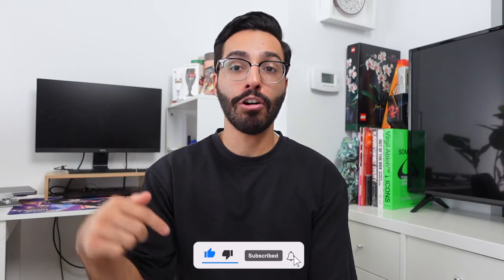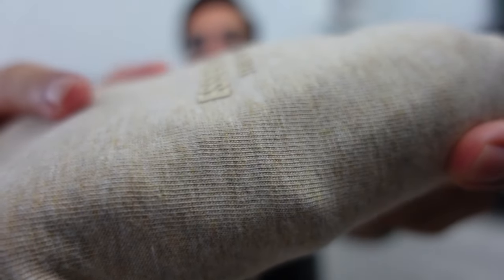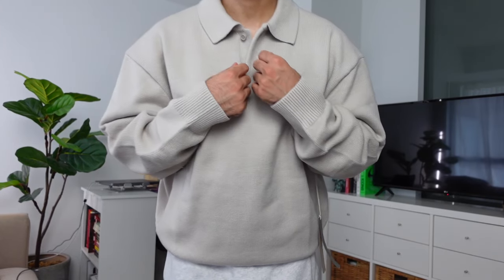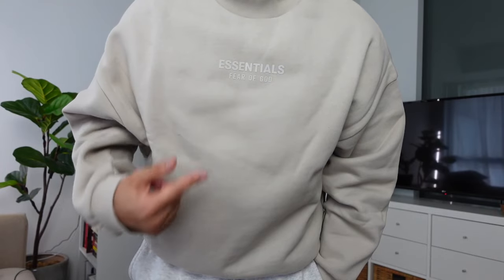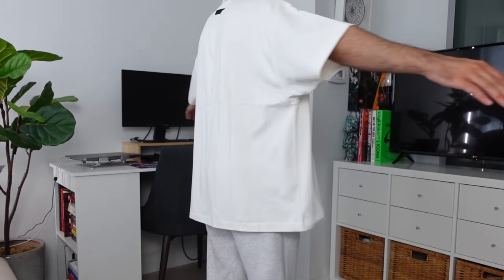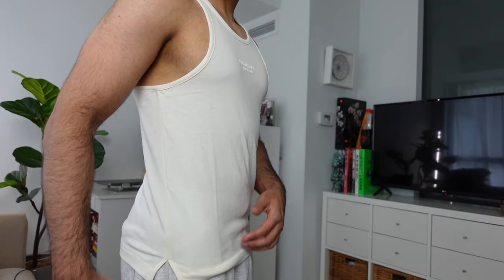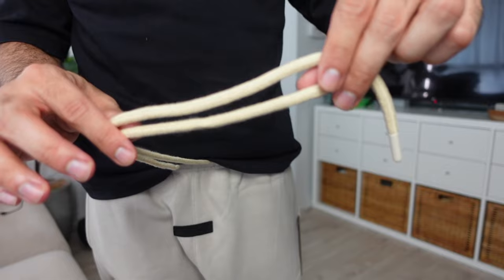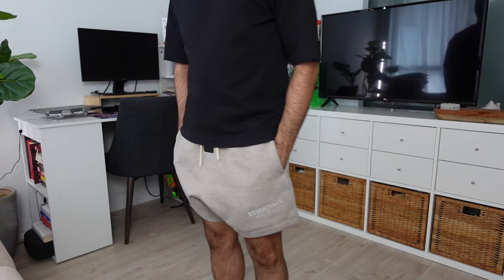FEAR OF GOD ESSENTIALS FALL WINTER 2023 REVIEW AND SIZING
If you have recently been interested in getting an article of clothing from the FEAR OF GOD ESSENTIALS Fall Winter 2023 Collection, then this is the right video for you. This video will go over the new colours, and pieces from this collection. I compare the sizing, colours, and style between the pervious collection and the one that just dropped.

0:00​​ - Intro
0:23 - Colours
1:09 - Logo Placement
1:30 - My Dimensions
1:56 - Hoodies
2:39 - Knit Polo
3:41 - Crewneck
4:28 - T-Shirt
5:33 - Long Sleeve Shirt
5:58 - Tank Top
6:50 - Sweatpants
7:55 - Shorts
8:50 - Final Thoughts and Opinions